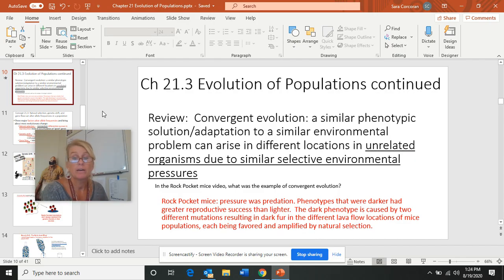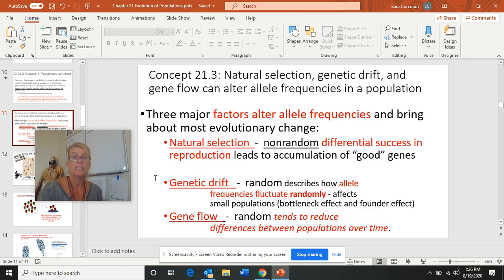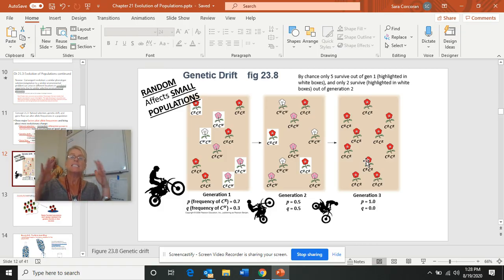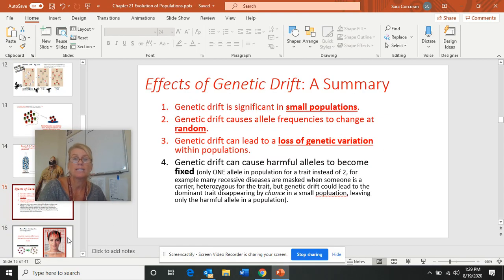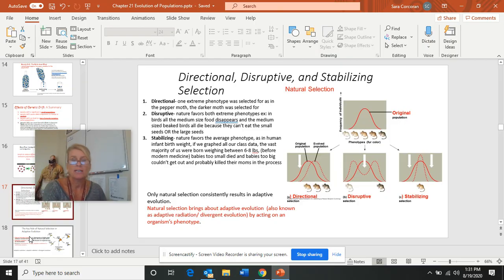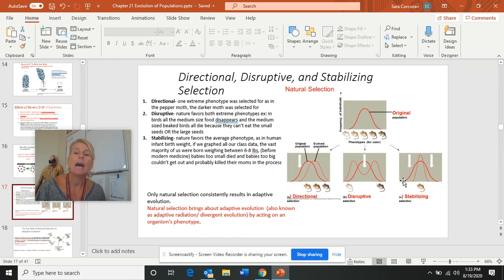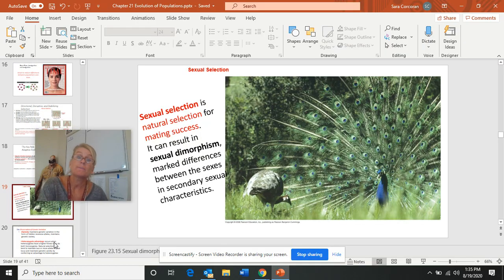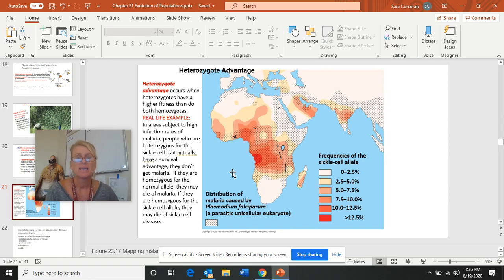Factors that affect allele frequencies in a population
Genetic Drift, Gene Flow and Natural Selection alter can alter allele frequencies and cause evolution